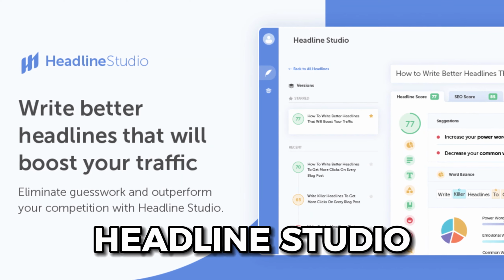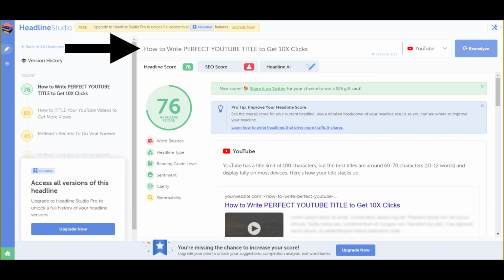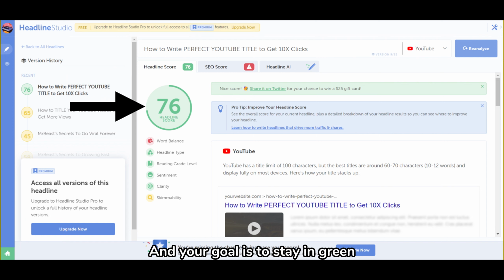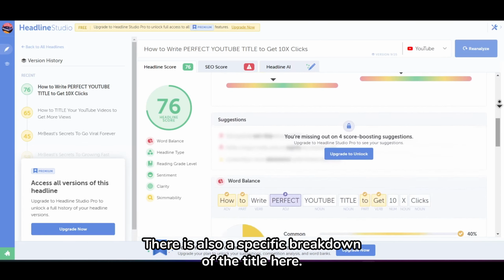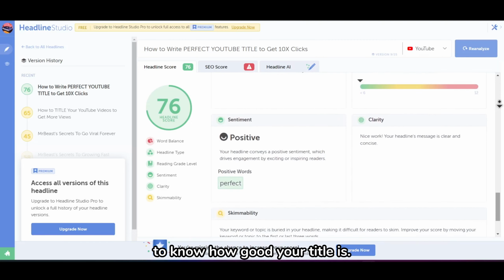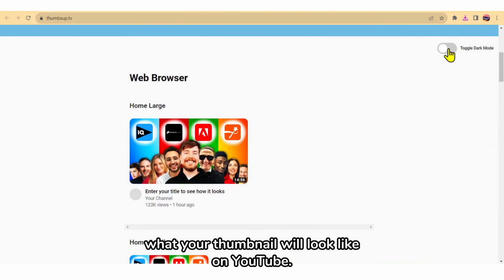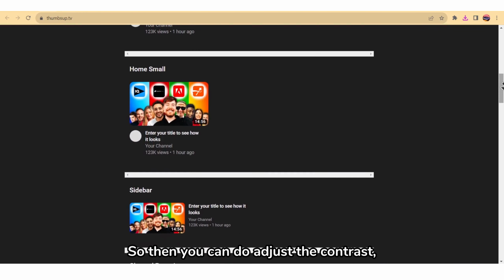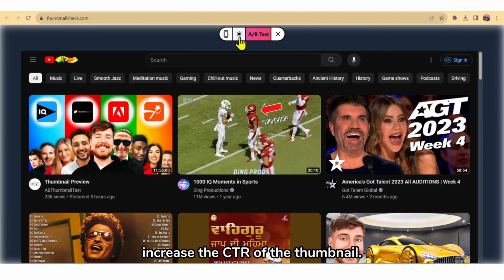5 AI Tools That WILL Make You SUCCESSFUL on YouTube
10 Insane AI tools Content Creators Should Be Using

⏱️Timestamps
00:00  Intro
00:11  Adobe Podcast
00:44  Submagic
01:13 VidIQ
01:49 Headline Studio
02:13 ThumbsUp / Thumbnail Check

02:30 5 Bonus AI Tools

02:33 Capcut
02:44 Canva
02:54 Epidemic Sound
03:07 Notion
03:57 TubeBuddy
04:12 Outro

Follow Financial Artist!